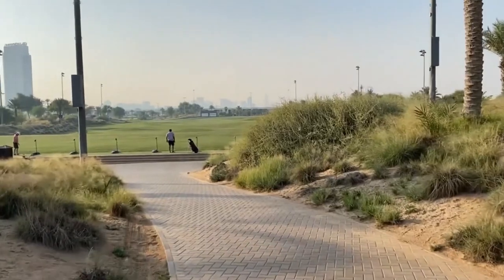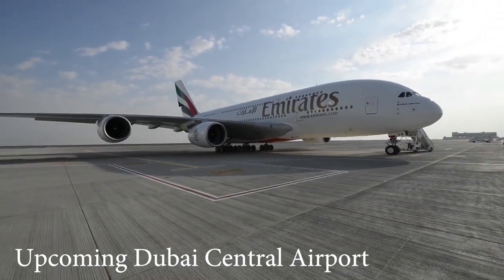Dubai Residential Areas: Luxury Living in Damac Hills 1 | Dubai Properties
🏡✨ Welcome to a captivating journey through the epitome of luxury living – DAMAC Hills 1 in Dubai! Join us on an exclusive tour as we explore this prestigious residential community, renowned for its opulent villas, stunning landscapes, and world-class amenities.

🌳🏰 Immerse yourself in the lush greenery and meticulously landscaped surroundings that define DAMAC Hills 1. From picturesque parks to serene lakes, this community offers a harmonious blend of nature and modern architecture.

🏠 Step inside some of the most exquisite villas that DAMAC Hills 1 has to offer. Each home is a testament to elegance, featuring contemporary designs, spacious interiors, and high-end finishes. Get ready to be inspired by the artistry of luxurious living.

🛍️ Need a shopping fix? We've got you covered! Explore the vibrant retail options within the community, offering everything from boutique shops to gourmet dining experiences. DAMAC Hills 1 is not just a place to live; it's a lifestyle to embrace.

🏌️‍♂️ Golf enthusiasts, rejoice! DAMAC Hills 1 is home to the Trump International Golf Club, a championship-level course that promises an unparalleled golfing experience. Stunning fairways, impeccable greens, and breathtaking views – it's a golfer's paradise.

👨‍👩‍👧‍👦 Discover the family-friendly amenities that make DAMAC Hills 1 a perfect haven for all. From schools and nurseries to community centers and play areas, this is a place where families thrive.

🌆 As the sun sets, witness the transformation of DAMAC Hills 1 into a radiant oasis. The community comes alive with a vibrant energy, offering residents a unique blend of tranquility and excitement.